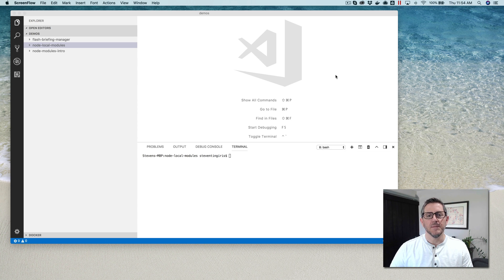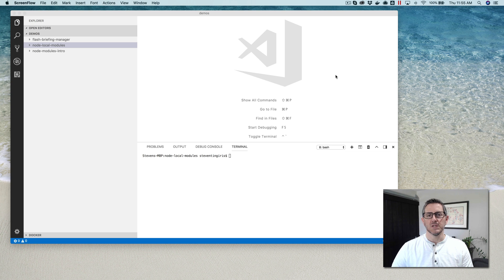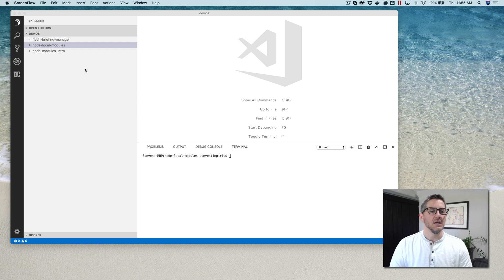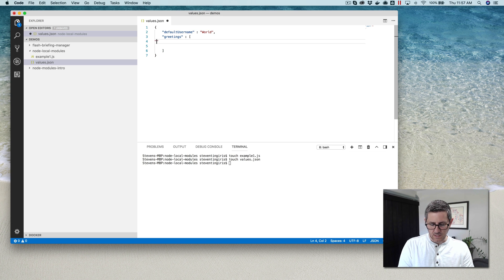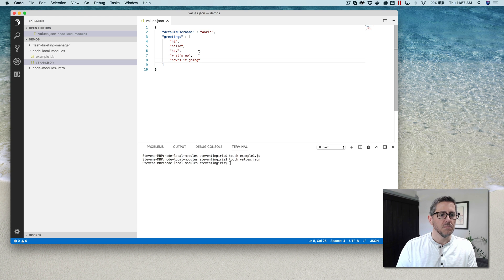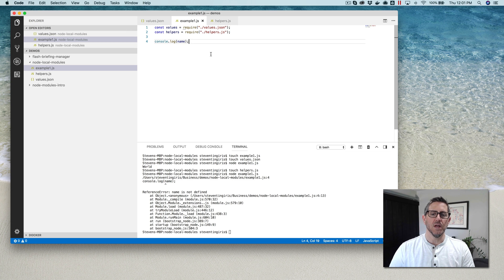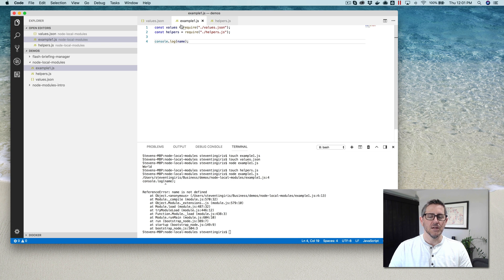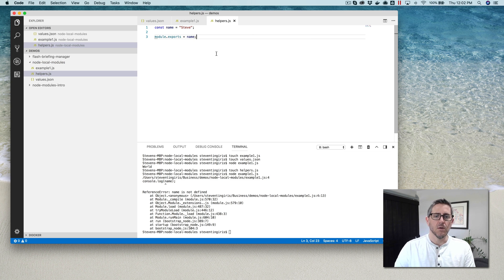NodeJS for Building Alexa Skills - Video #4: Creating Modules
In this video, we'll look at creating local node modules to better organize your code when building an Alexa skill. This is the fourth video in a series for new Alexa developers who are also new to Node.js.